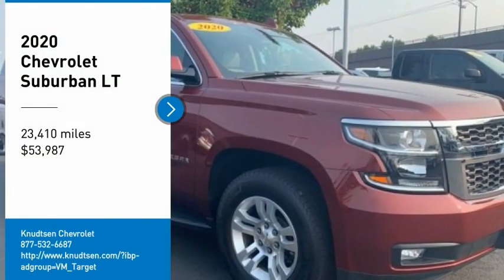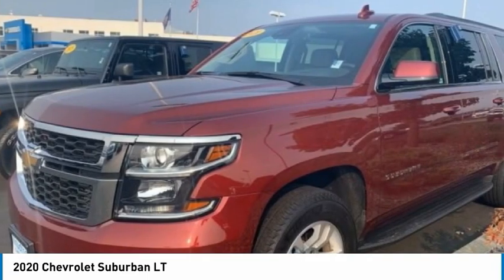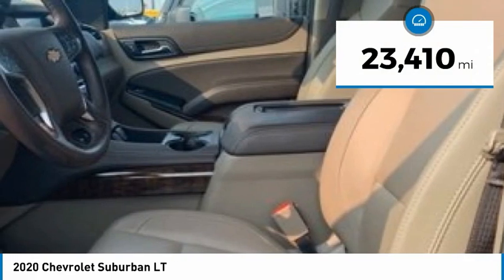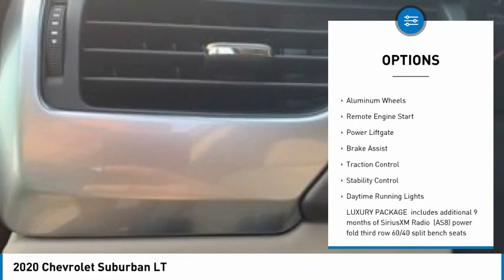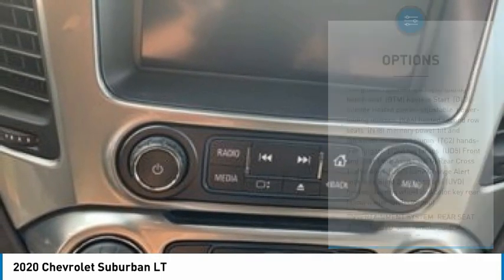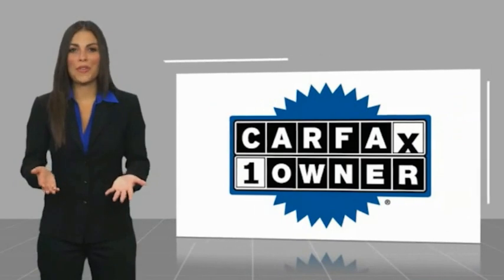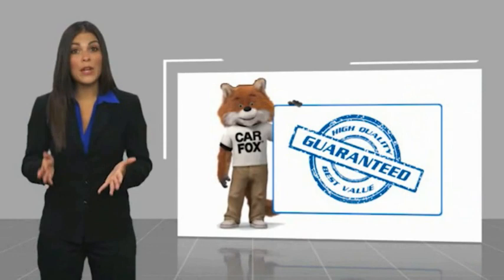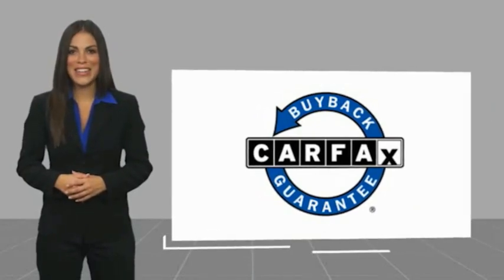2020 Chevrolet Suburban LT FOR SALE in Post Falls, ID UB1780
Knudtsen Chevrolet
1900 E Polston Ave